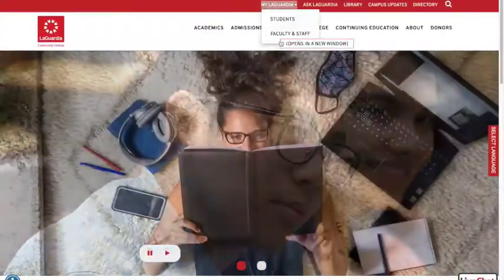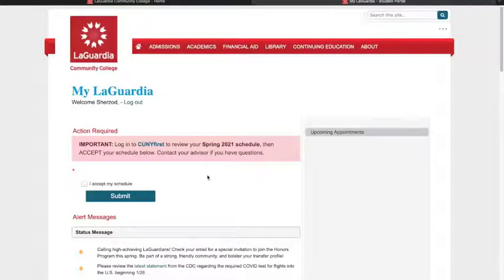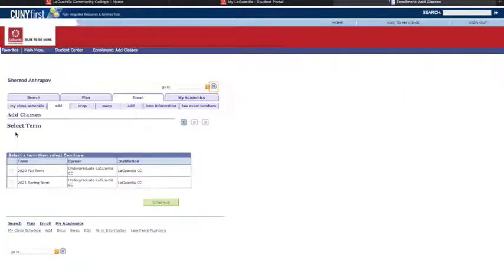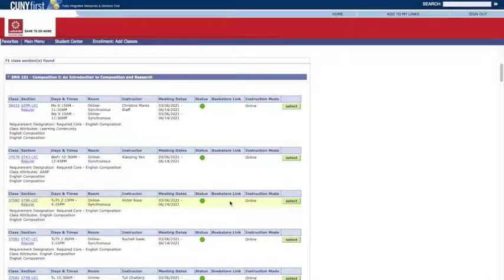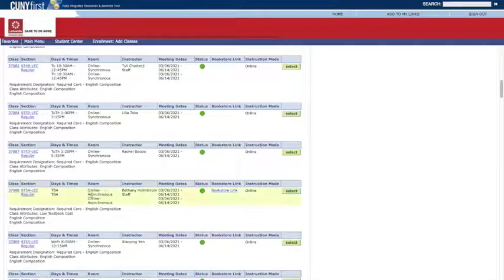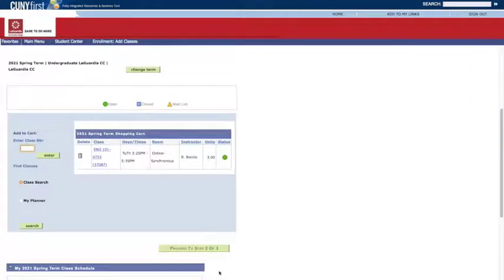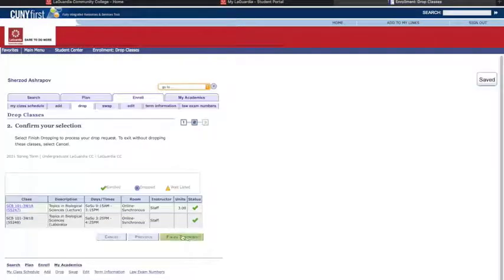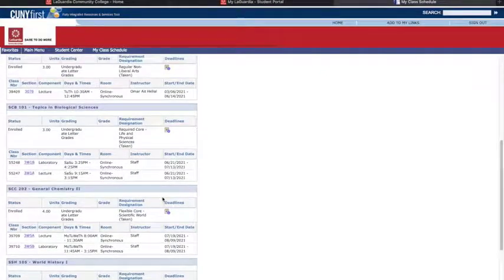Introduction to CUNY First Registration (Student Resource)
Student Resource:

Watch this video to learn how to add and drop courses in CUNYfirst, and then to view your completed schedule. To view the written guide, follow this